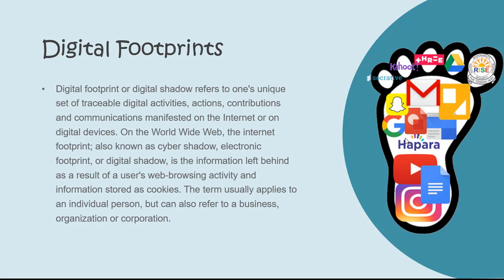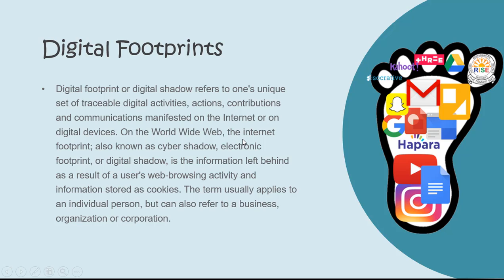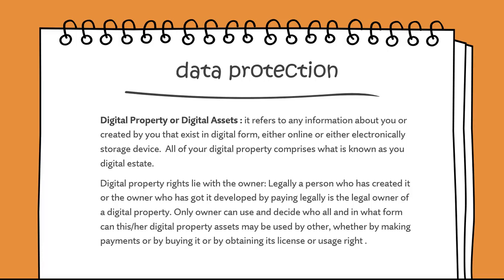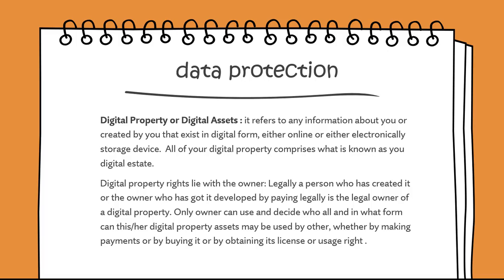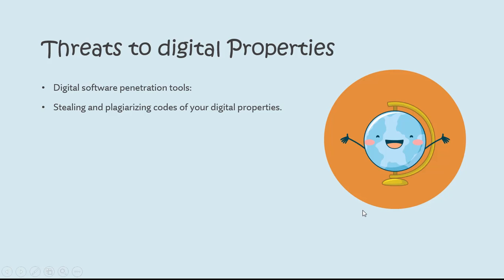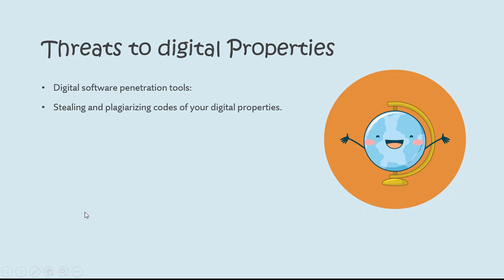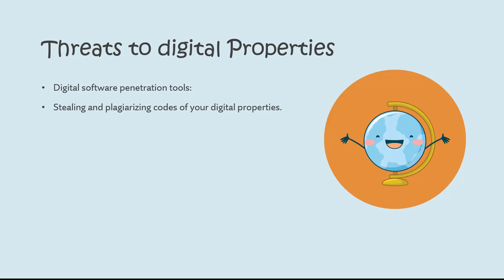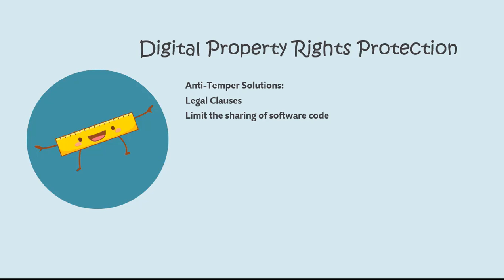IP : Societal Impacts - Digital Property for IP CBSE 2020